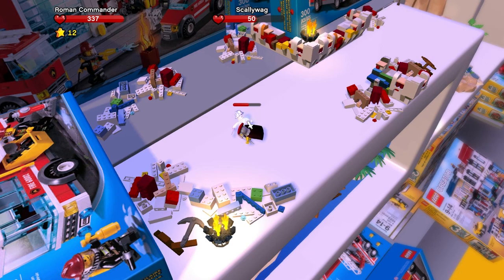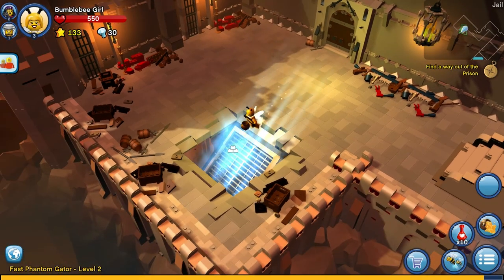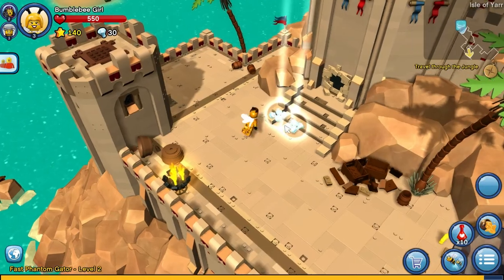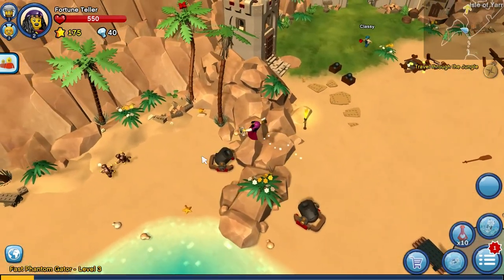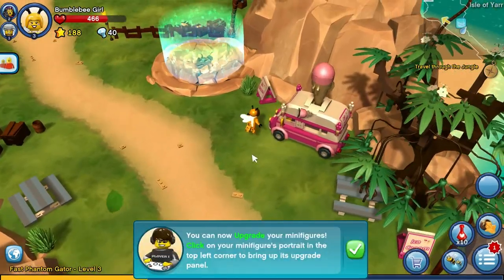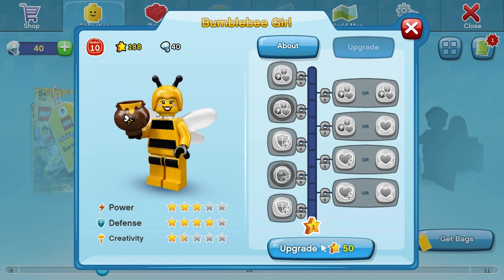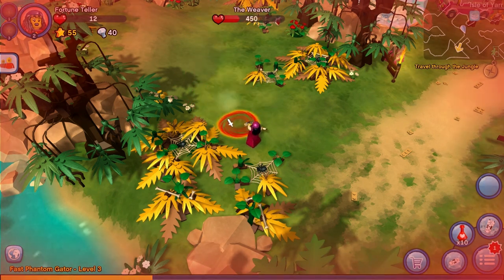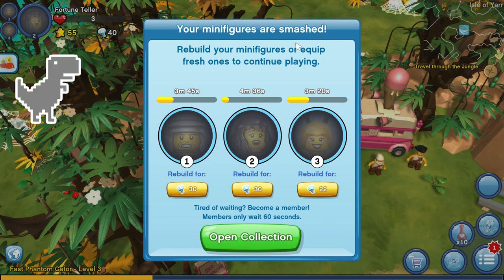Lego Minifigures ONLINE gameplay review (HD) - MMO ARPG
This is a short first impressions video and a gameplay review of a LEGO based MMORPG called Lego Minifigures Online - a game that features Diablo like gameplay and a good selection of character, but also somewhat simplified and borderline childish gameplay.